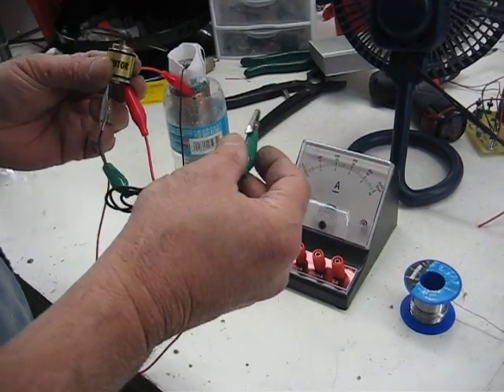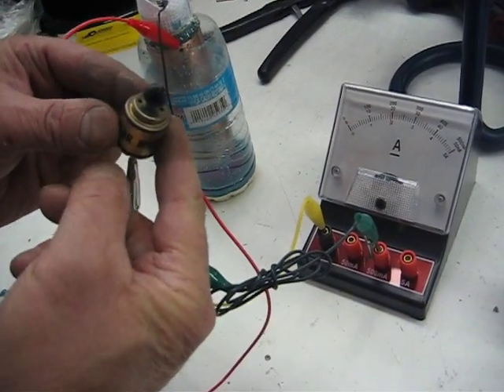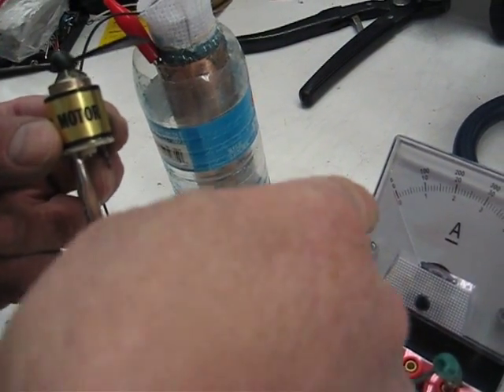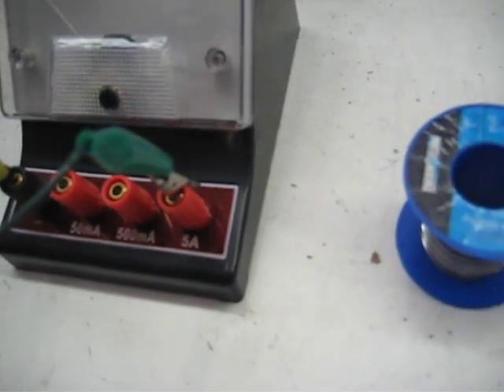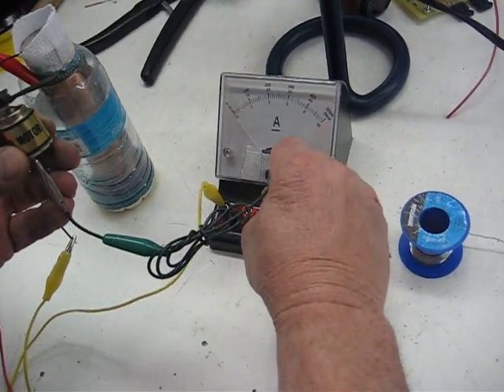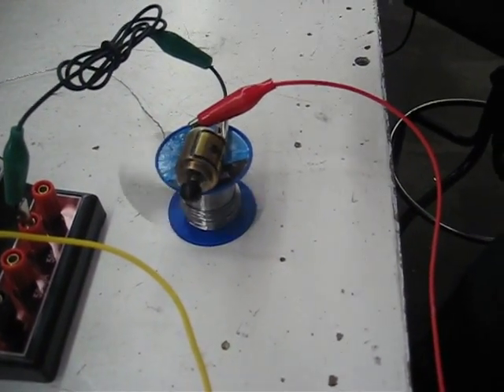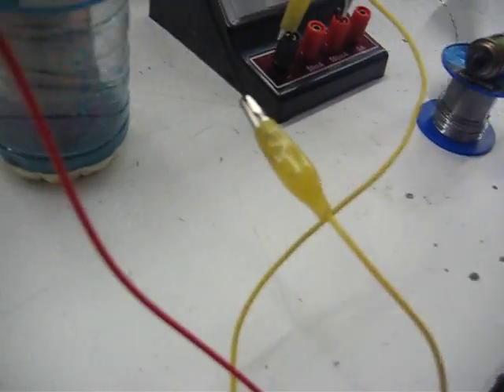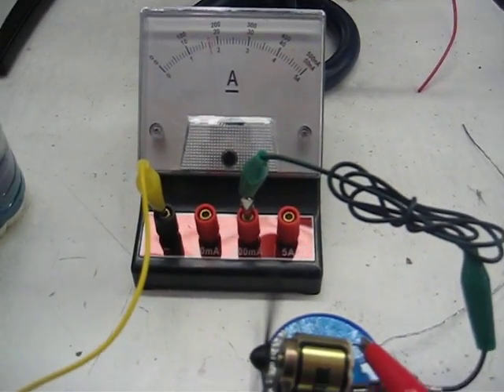Crystal cell paste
This is a paste crystal cell. It is the same cell that was flooded a day earlier. We took the cell apart to inspect it and found that the Cu/Mg was fine and there was no pitting or degration of the Mg. So with that test done we took the same mix and made a paste and applied. The video shows the results. The motor used in the video is 1.5 volt and needs 200Ma to start it. I stated this was a .5 volt motor in the video I appologise for that.